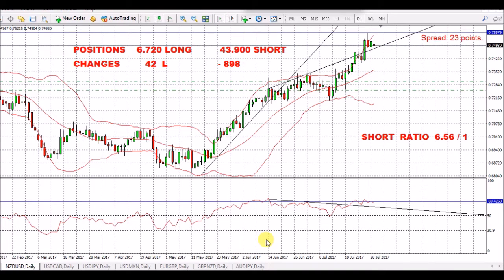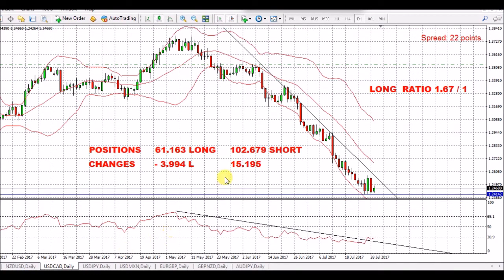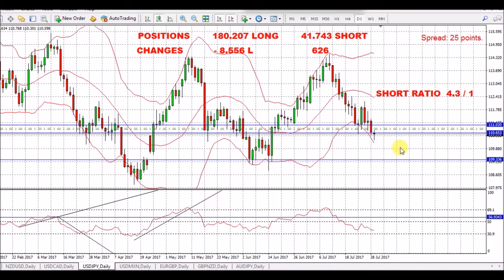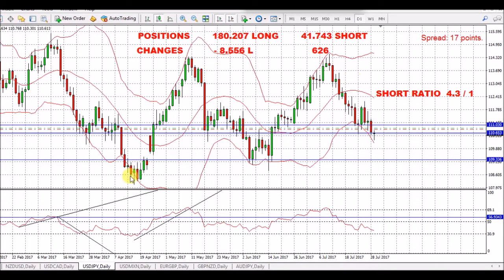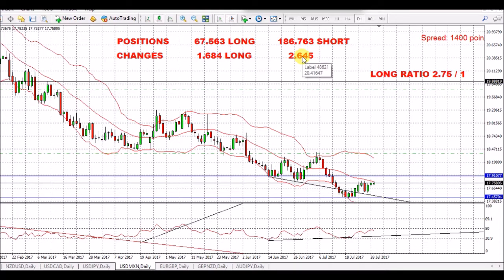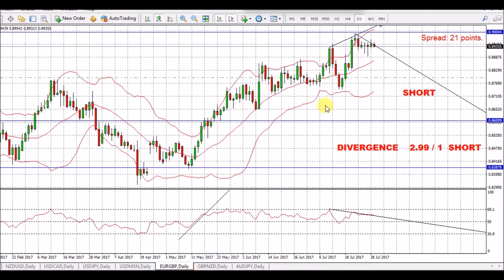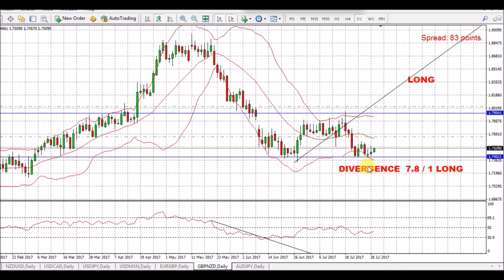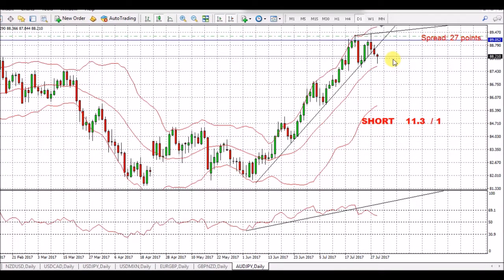Forex Daily Fundamental & Technical Analysis 31st July Forex Trading Profitable Trading Strategy